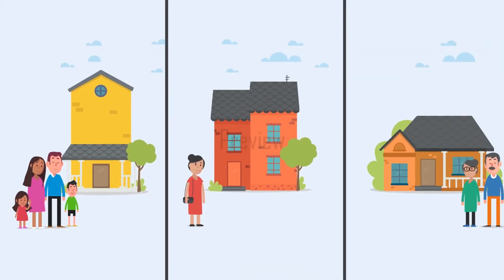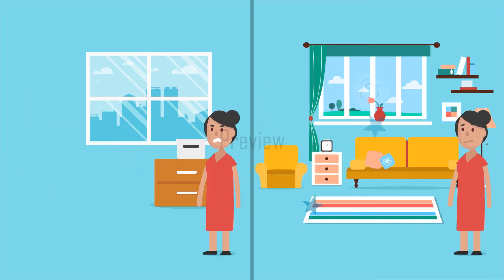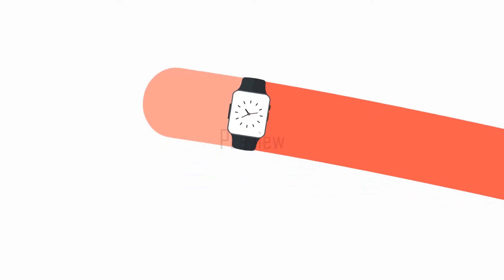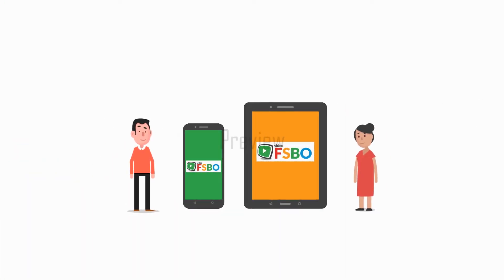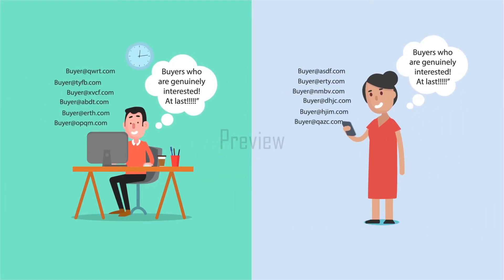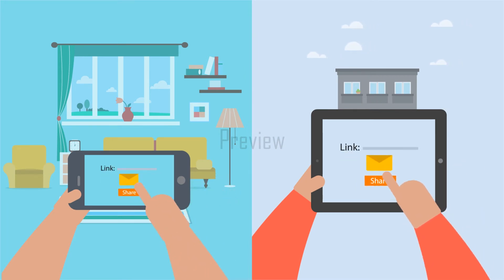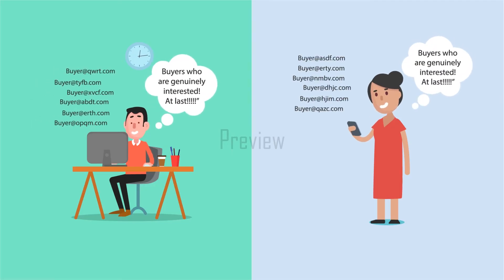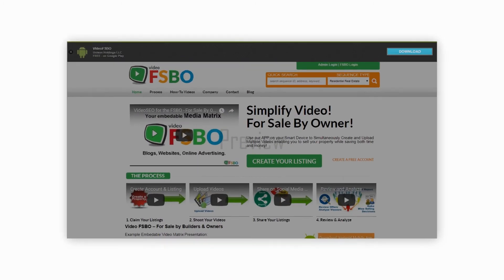What is Video FSBO?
Video - For Sale By Owner

Video Automation Internet Software Sales System and Mobile App.